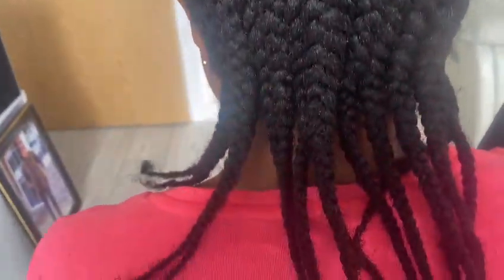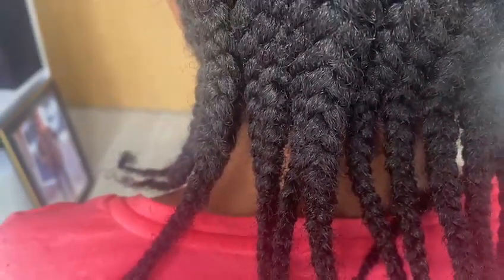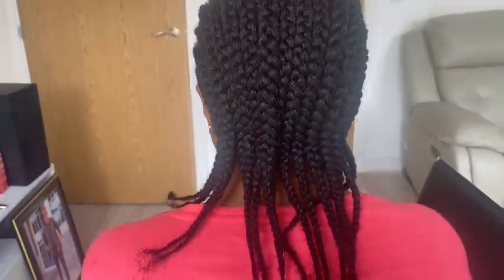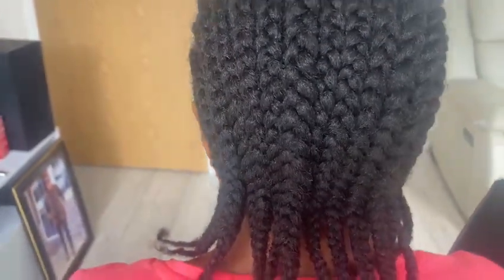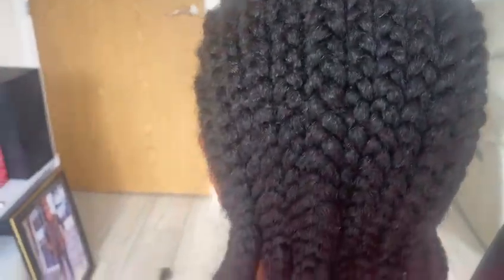My daughter natural hair